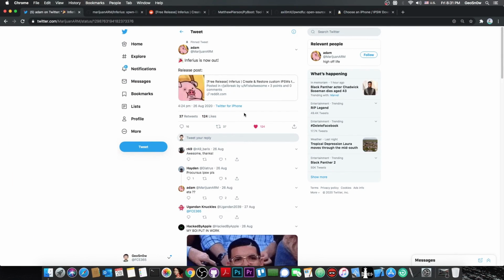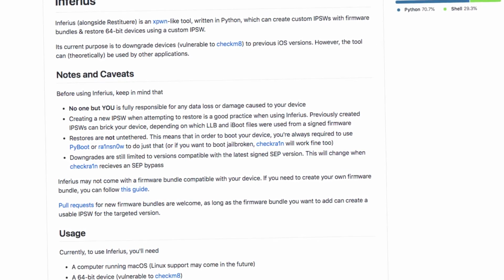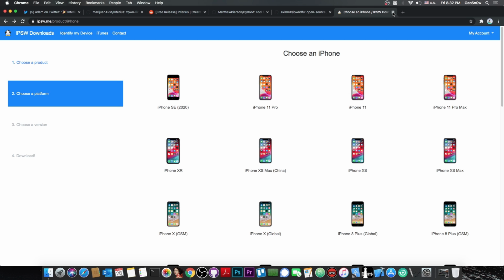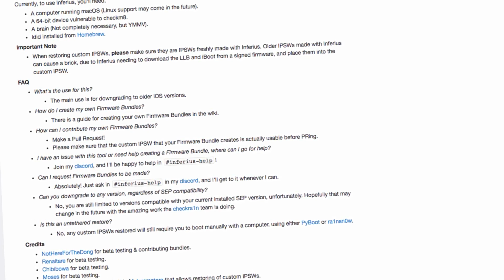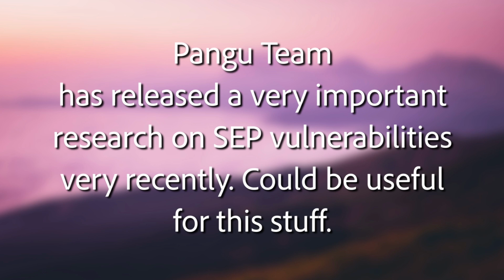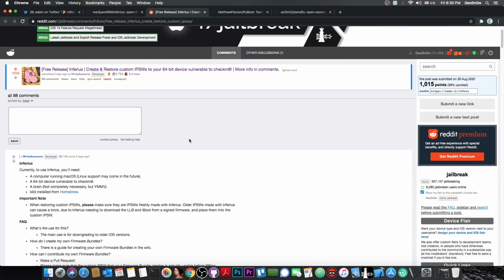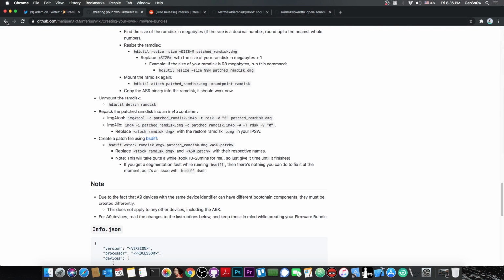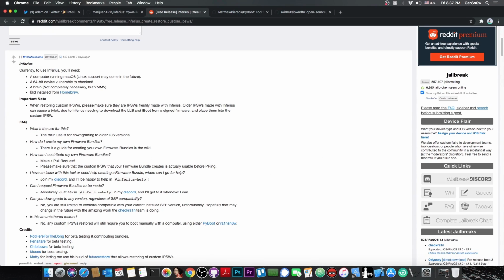NEW Powerful iOS Downgrade Tool, INFERIUS, (With CFW) RELEASED! NO SHSH2 Needed! (Pre-A12) (64-Bit)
In today's video, we're discussing a brand new iOS Downgrades tool called Inferius. The tool can downgrade iOS 13 to various iOS versions by taking advantage of the CheckM8 exploit released by axi0mx. The downgrade tool uses CFW (Custom Firmware) for iOS downgrades on pre-A12 and pre-A13 devices. All devices (except the A12/A13) that are 64-Bit are supported.

The iOS downgrade CFW produced by Inferius is a tethered one, and therefore PyBoot or a similar iOS booting tool is required to boot it. The downgrade can be done pretty easily as the tool creates the CFW iPSW file and downgrades the device by itself with little user intervention. This tool does not need SHSH2 blobs to downgrade.

~ GeoSn0w